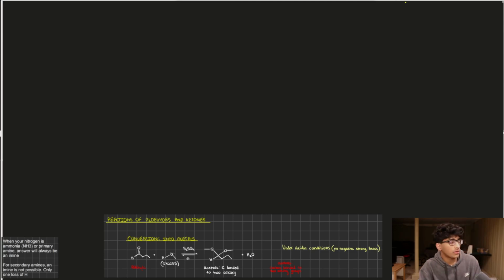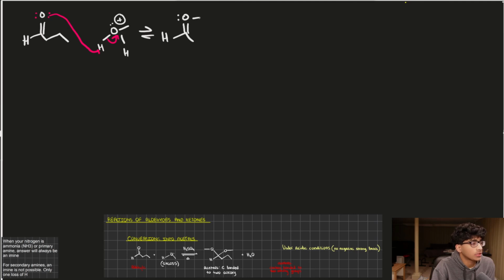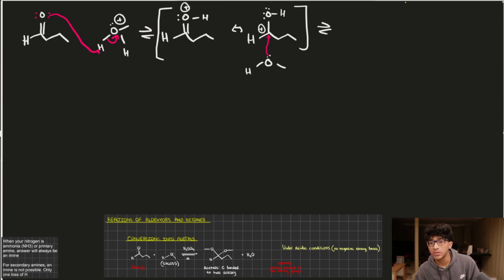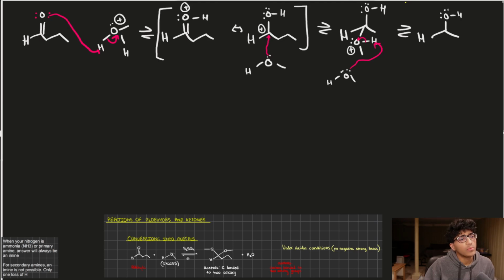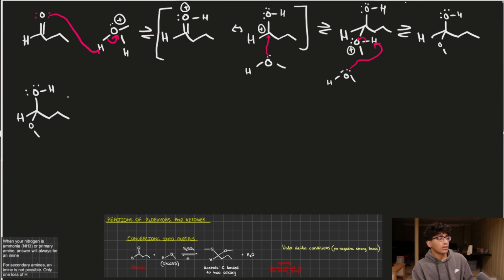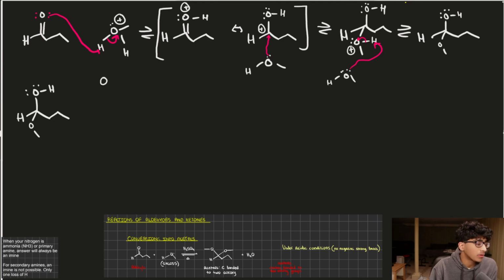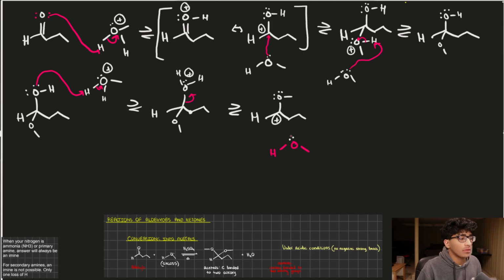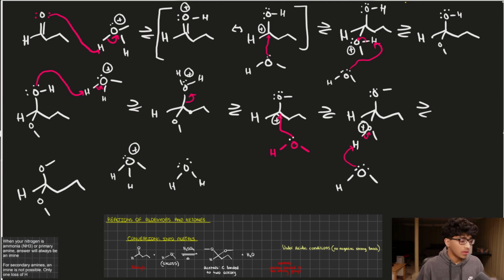Conversion of Aldehydes into Acetals